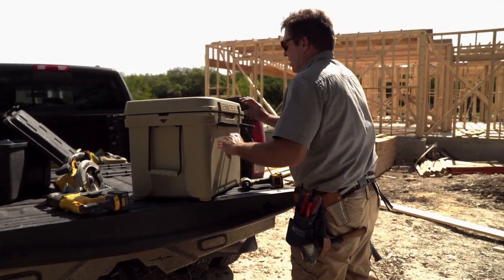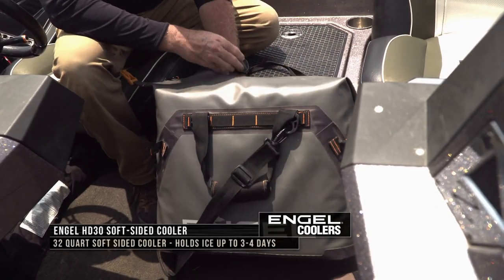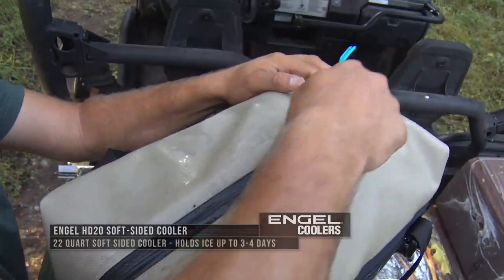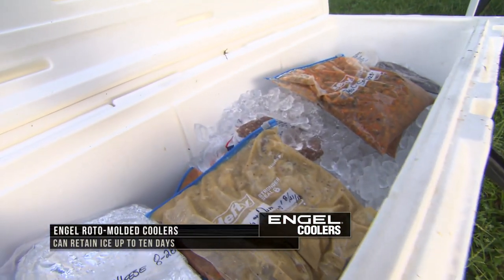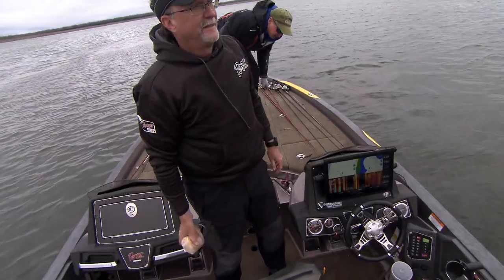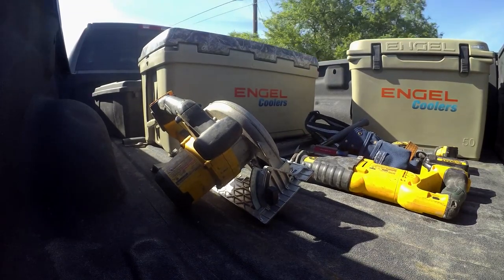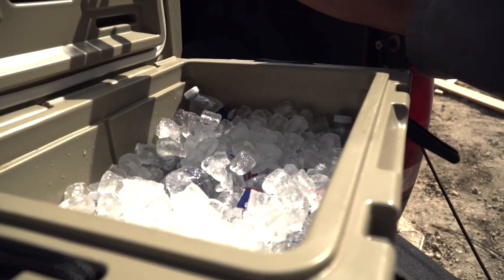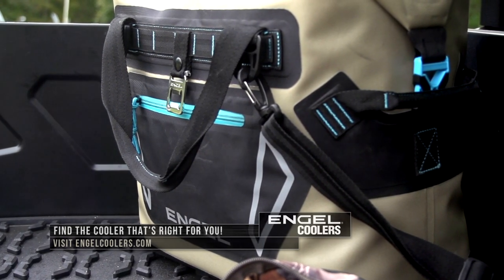The Best Cooler for the Outdoors - Engel Coolers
It doesn’t matter your lifestyle Engel Coolers provides their coolers in all shapes and sizes, because you want a cooler that is dependable, keeps things cold and durable enough in those situations to last making Engel Coolers the best cooler for the outdoors!